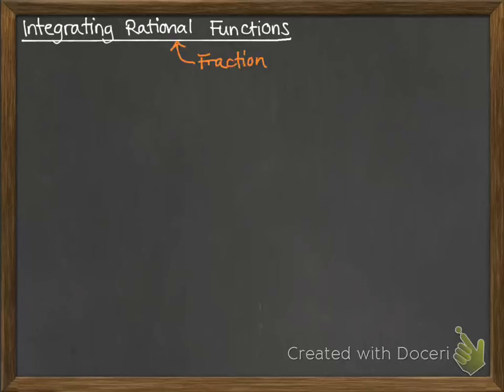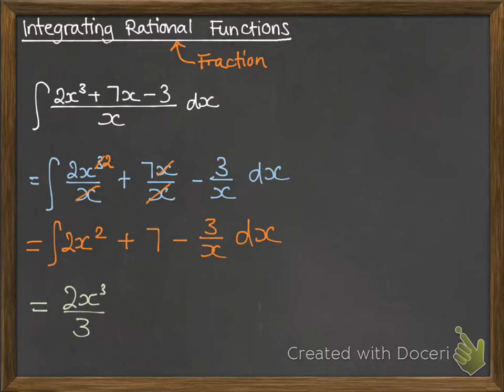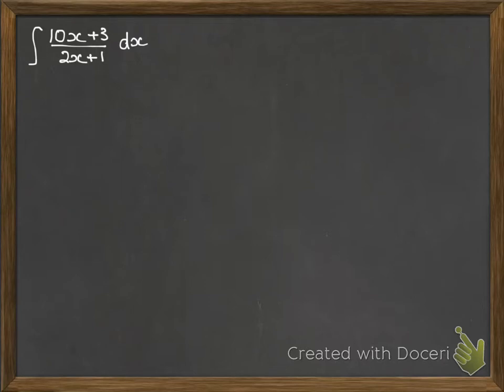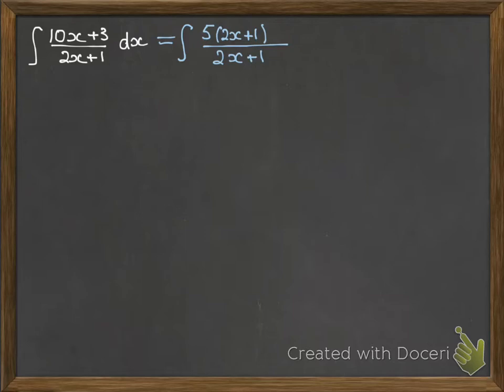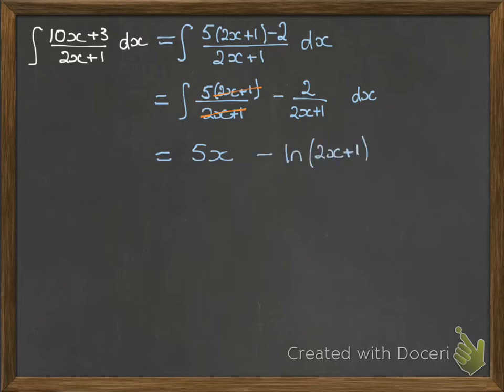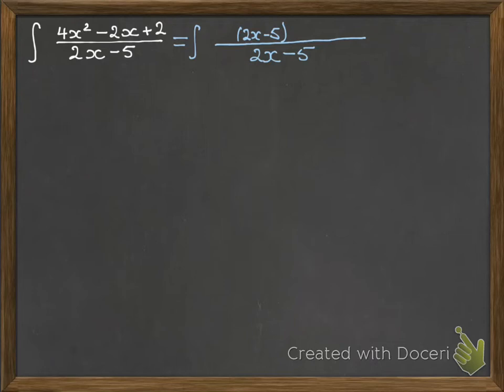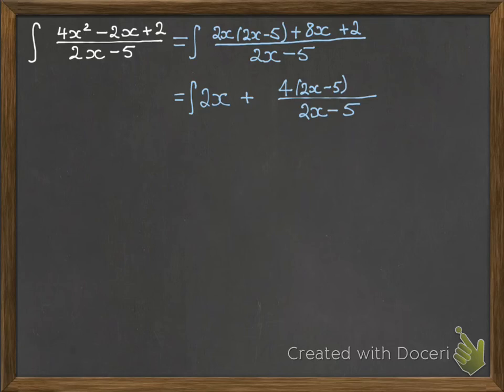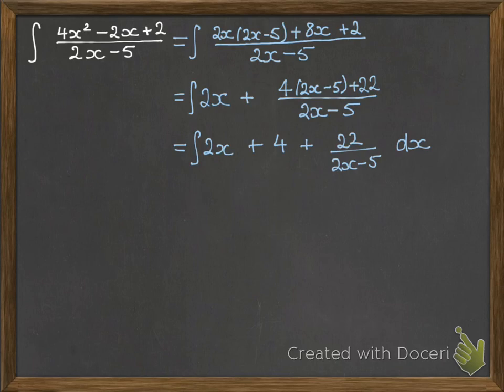Integrating Rational Functions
Algebraic juggling to simplify rational functions and make them easier to integrate